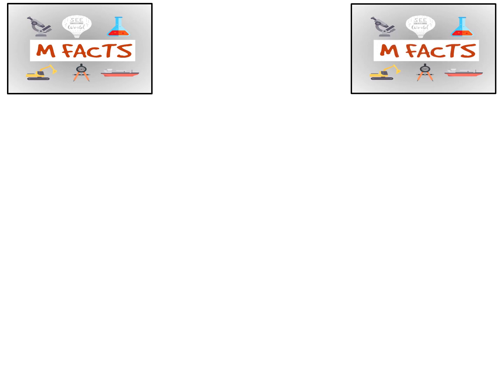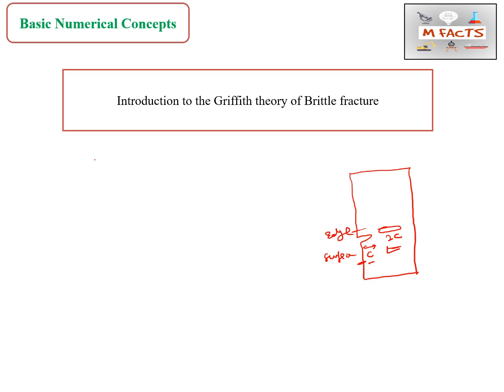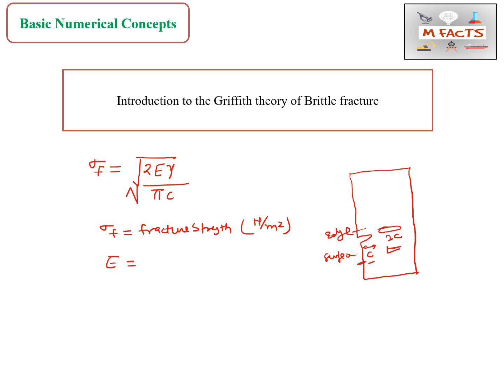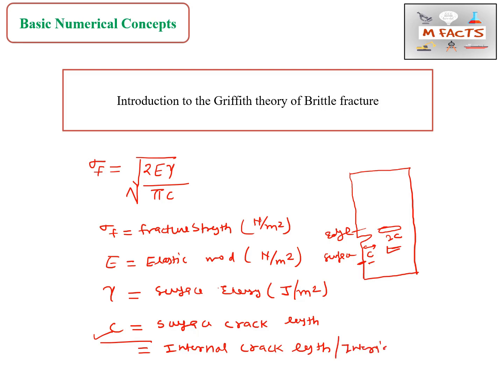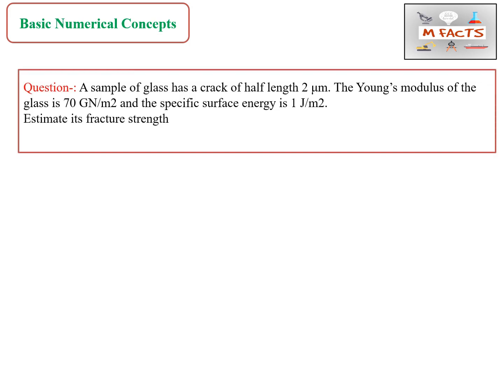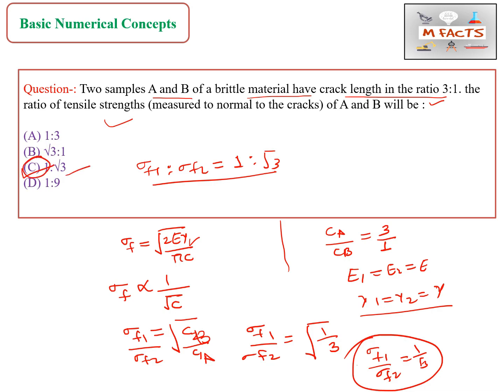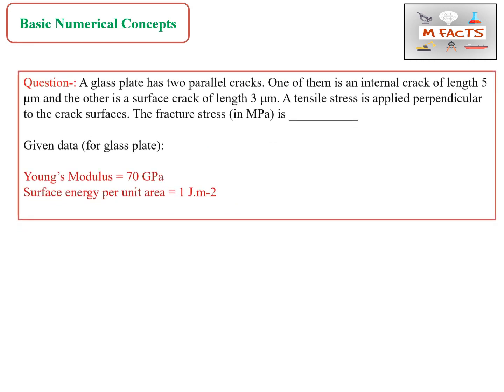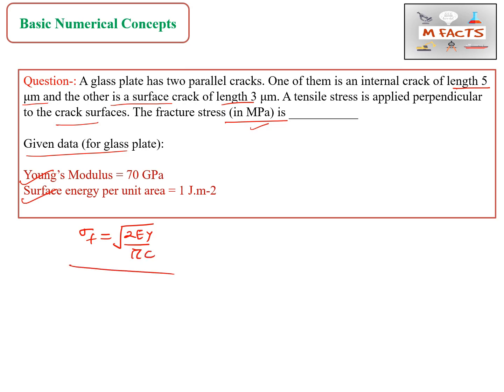Numericals based on Griffith theory of brittle fracture// Griffith Theory// Brittle fracture/Gate MT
In this video, we tried to show how to approach questions related to Griffith theory of brittle fracture.

stay_connected